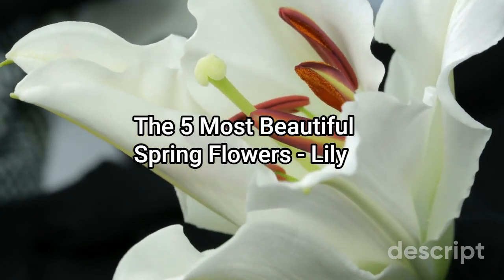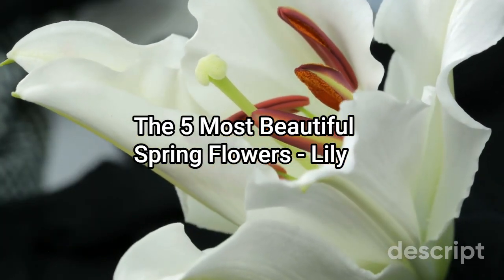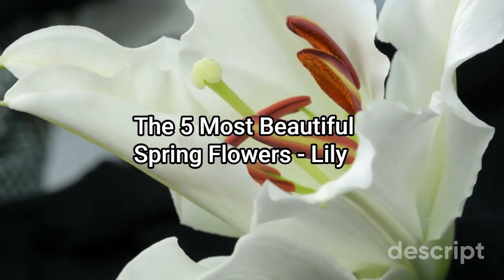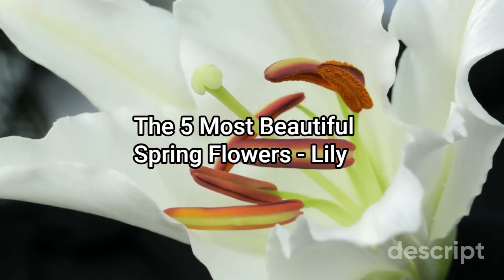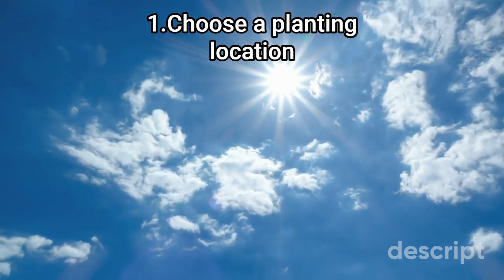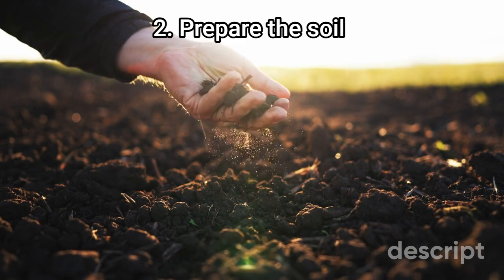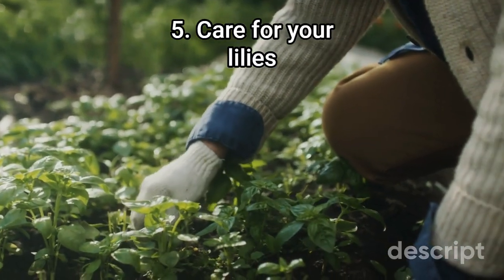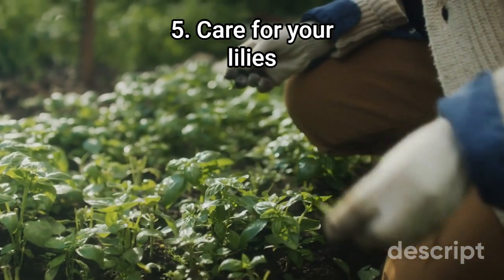The 5 Most Beautiful Spring Flowers - Lily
Gardening
1.Spring into Blooms: Learn how to cultivate a stunning indoor garden with the five most popular flowers to plant in the spring.